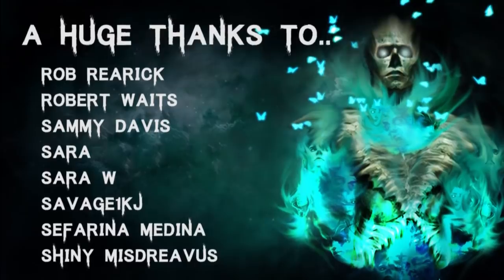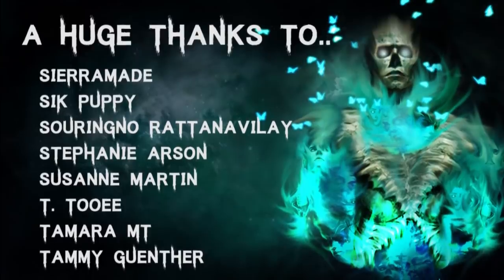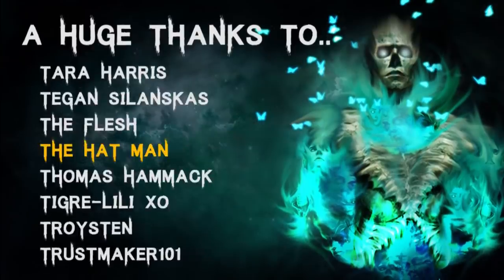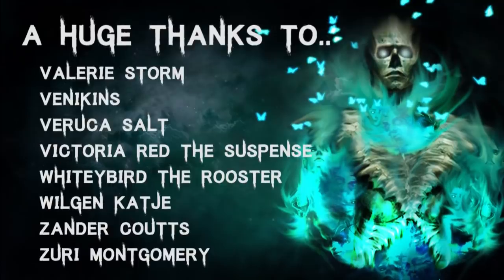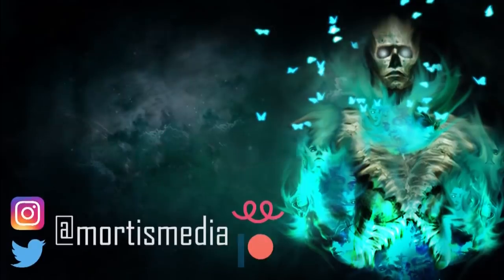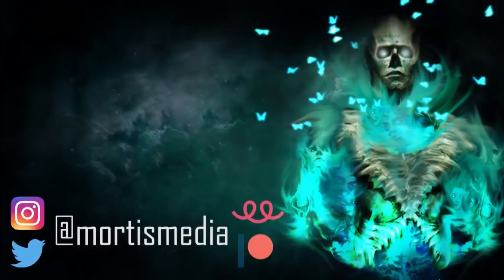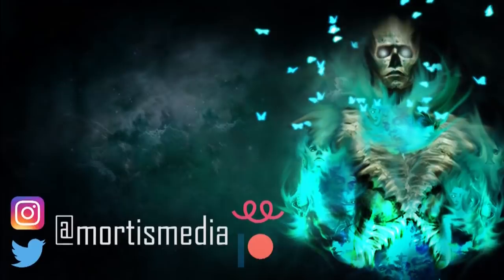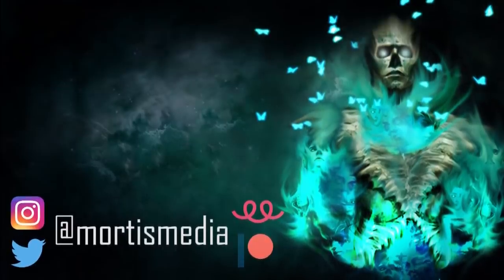10 TRUE Seriously Disturbing Creeper Horror Stories | (Scary Stories)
Intro 0 - 00:00
Story 1 - 00:46
Story 2 - 03:50
Story 3 - 06:22
Story 4 - 09:50
Story 5 - 12:10
Story 6 - 17:32
Story 7 - 20:16
Story 8 - 37:22
Story 9 - 38:58
Story 10 - 42:24
Outro - 43:49

🎧 Listen to The Audiobook I narrated! - goo.gl/6skCEW

All Stories are read with full permission from the authors:
Submission by: Jasmine

Secret Message Section: Serious Question Time: Does anyone here play Raid Shadow Legends, and is it any good?